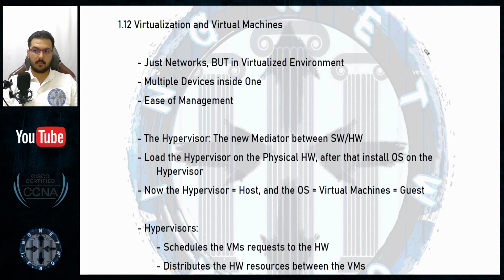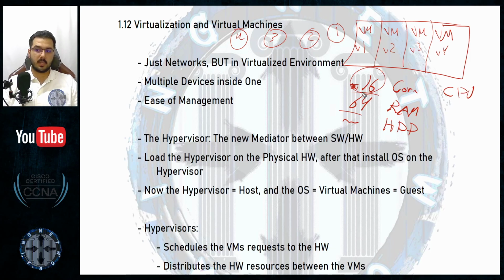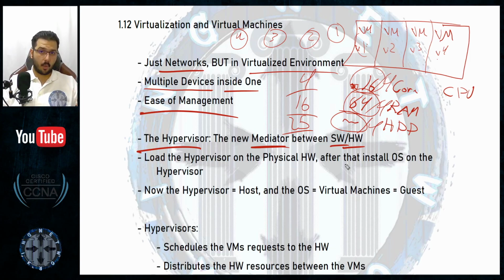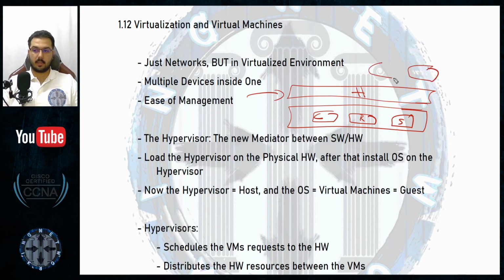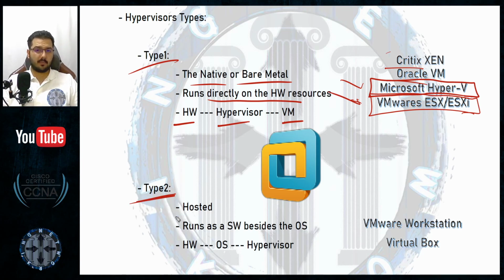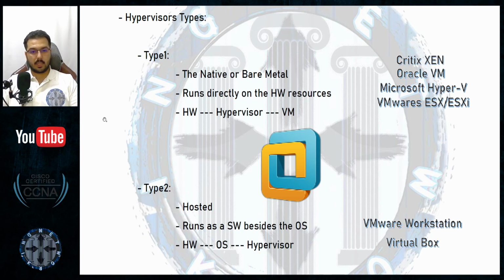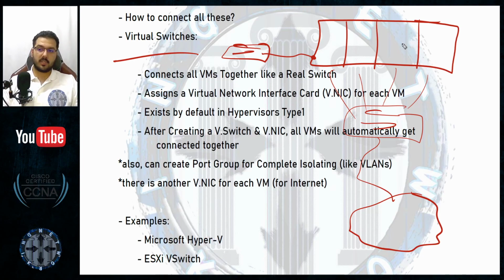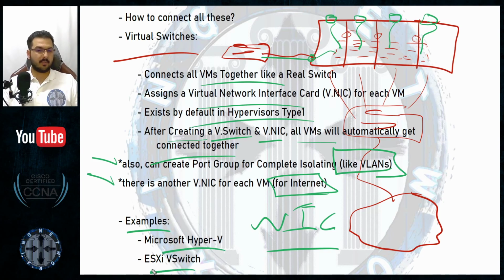19 - CCNA 200-301 - CH1: Virtualization